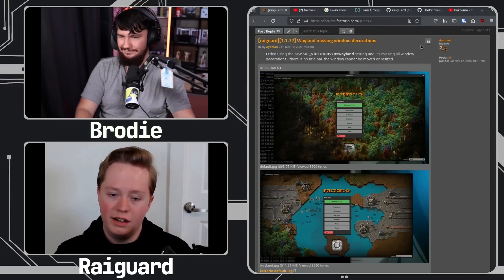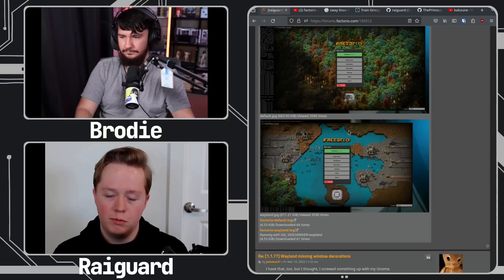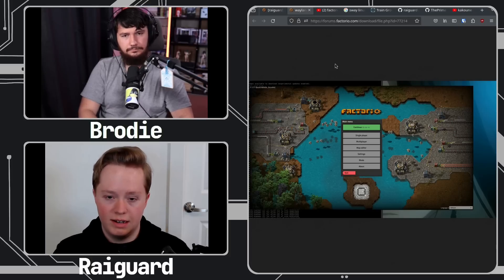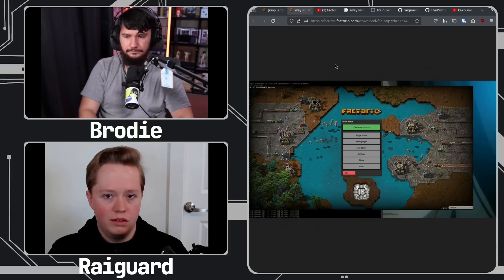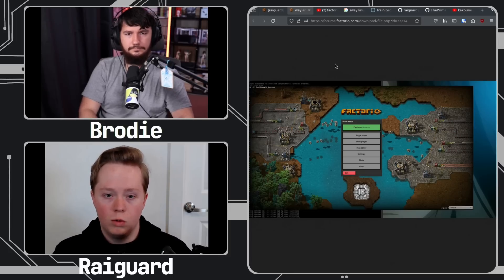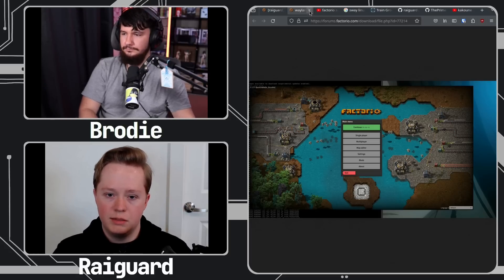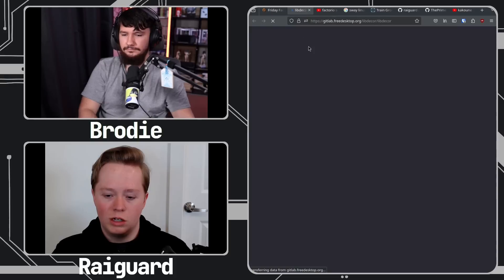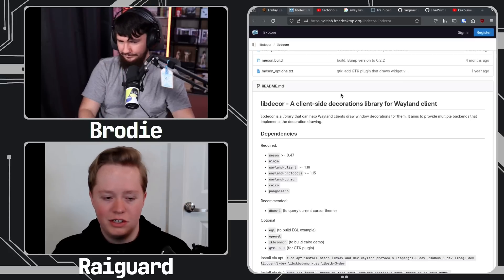The Struggles Of Wayland Game Development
Game development by itself can already be a bit of a challenge at times, combine that then with the additional challenges of supporting Wayland and now you have a lot more problems to deal with